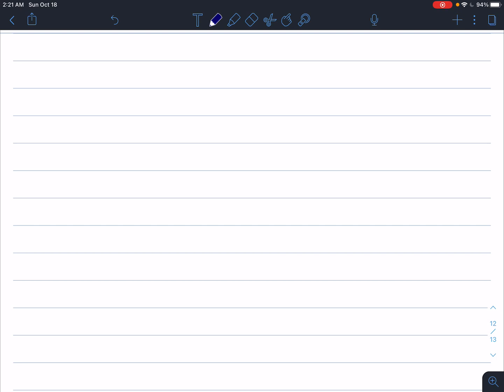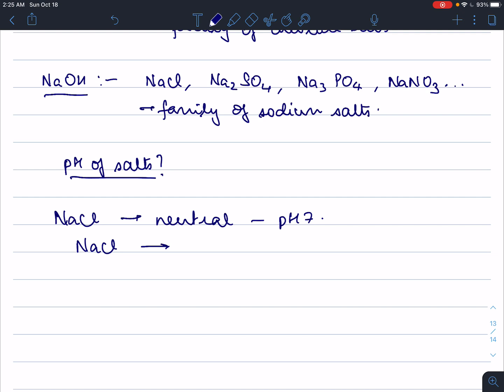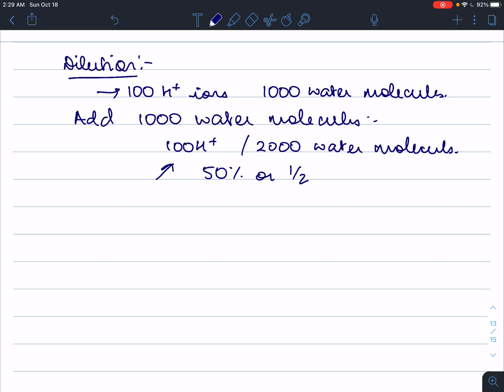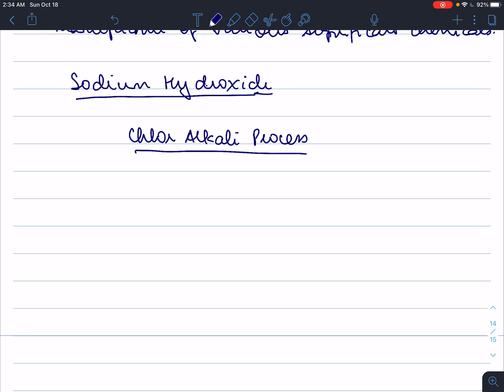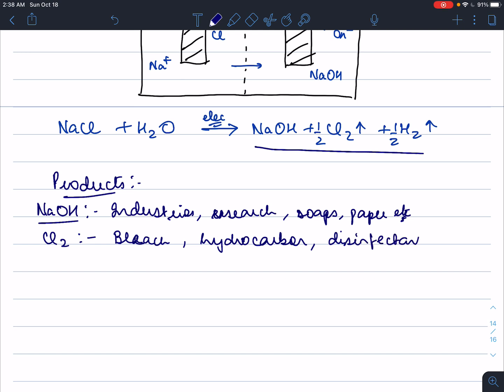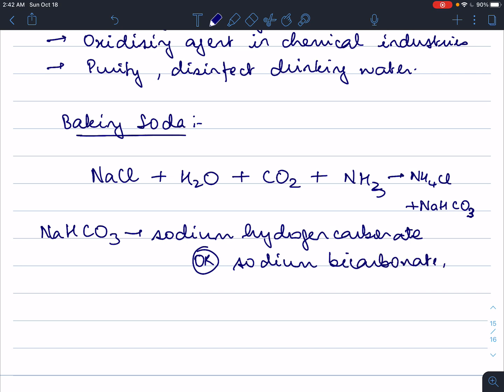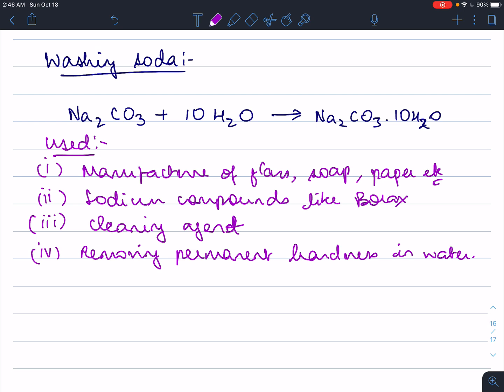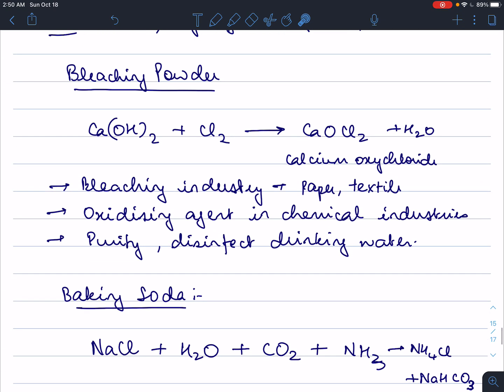NCERT Karnataka State 10th Standard Science Chapter 2: Salts, NaCl products, Chlor-Alkali Process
Hello everyone!

This is the last part of Chapter 2, where you will learn about the various chemicals that can be prepared directly or indirectly from common salt, NaCl. We also discuss hydrated crystals, dilution and pH of salts.

Notes: Coming soon!

If you found this video useful, please share!